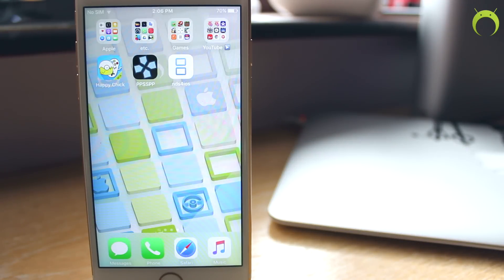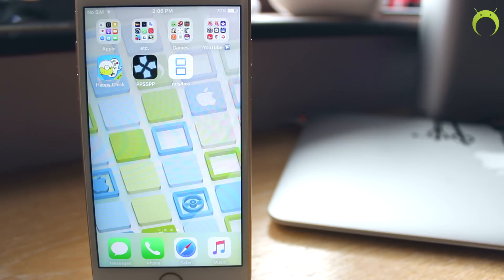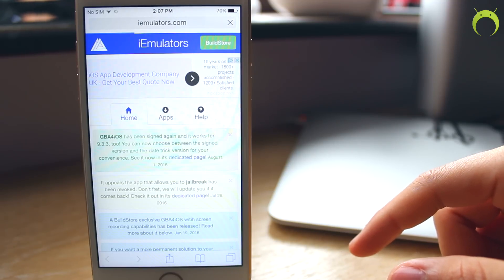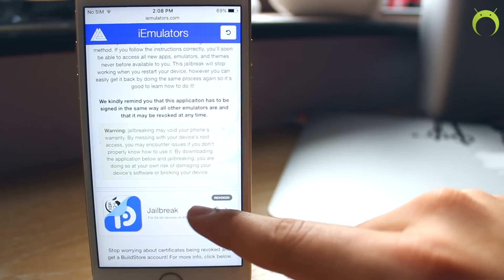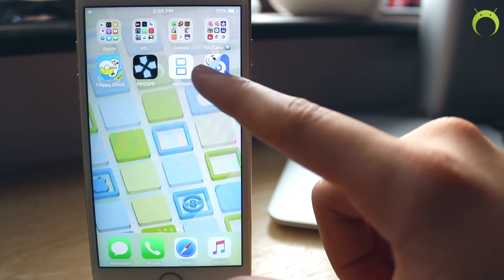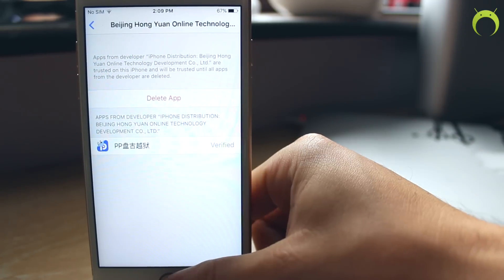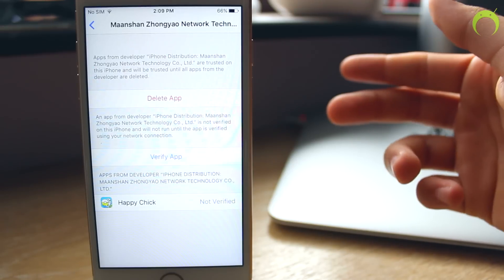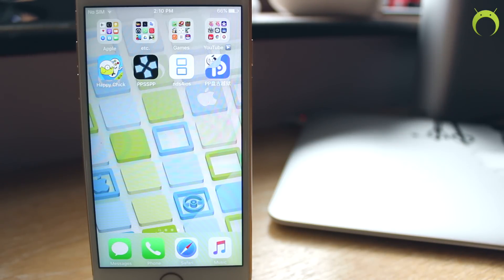NEW DATE TRICK?! AIRPLANE TRICK! Install EMULATORS on iOS 9.3.3 for FREE & Permanent! (NO JAILBREAK)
Learn how to install some of your favorite Emulators and Applications on your iPhone iPad or iPod Touch running iOS 9.3.3 using the Airplane Trick!